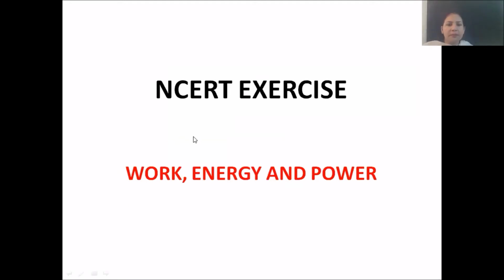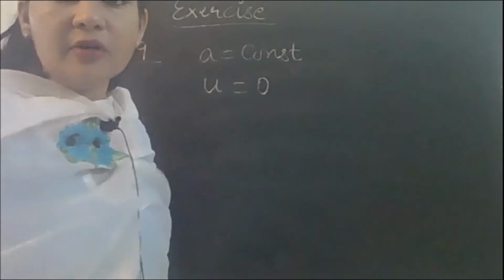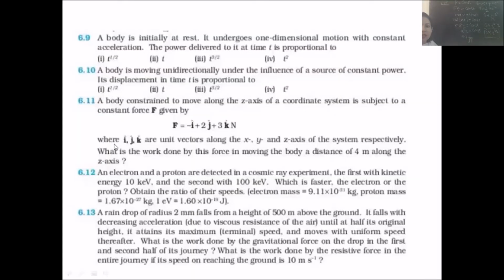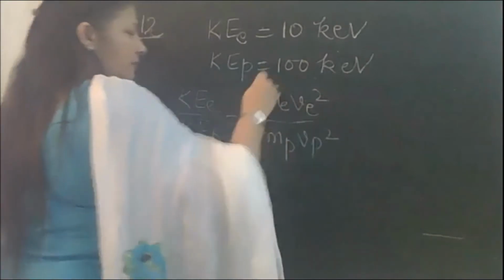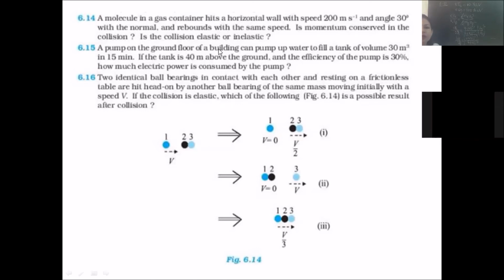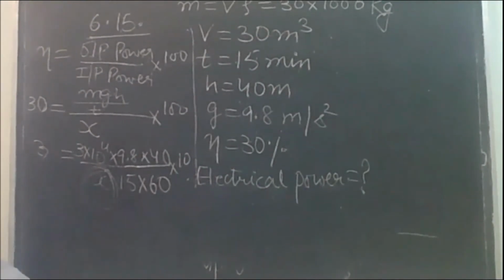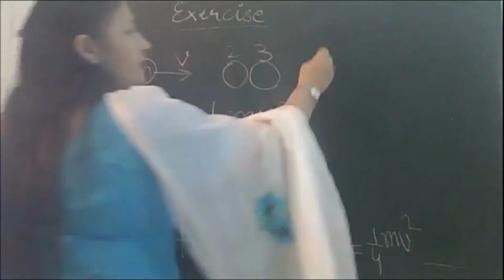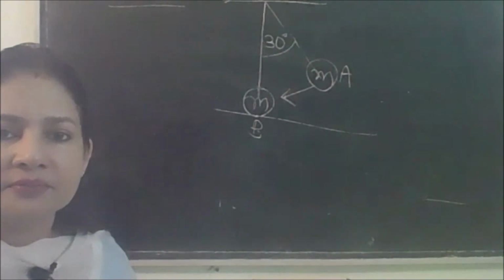29 8 2020 class XI Physics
work, energy and power exercise